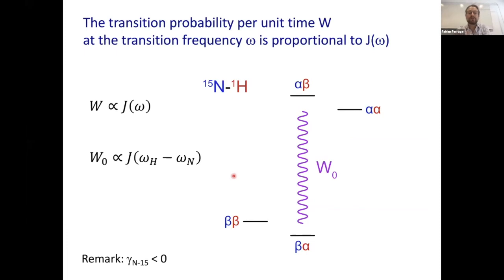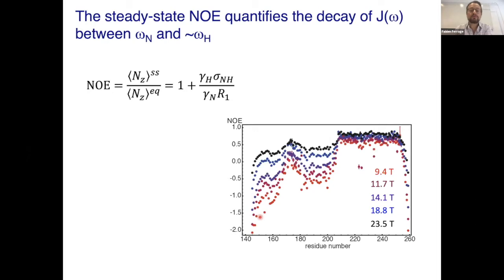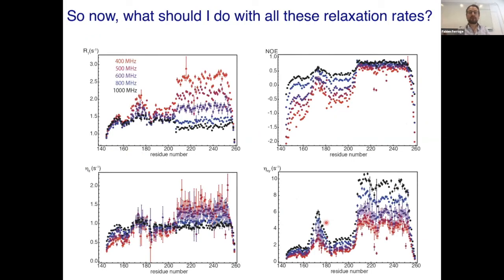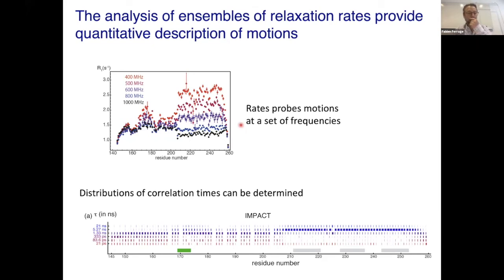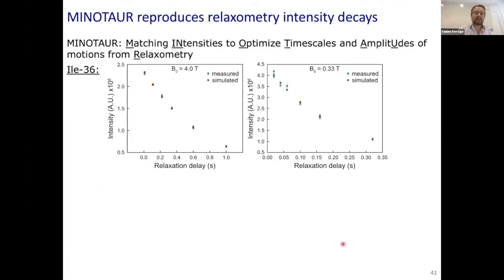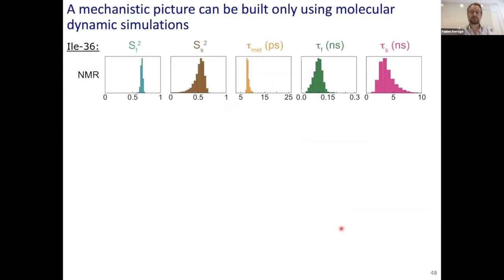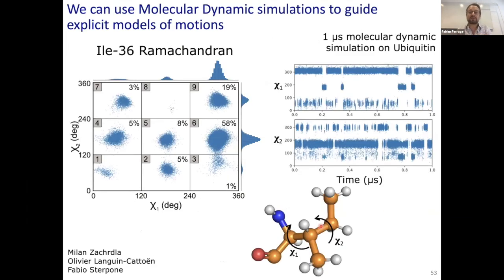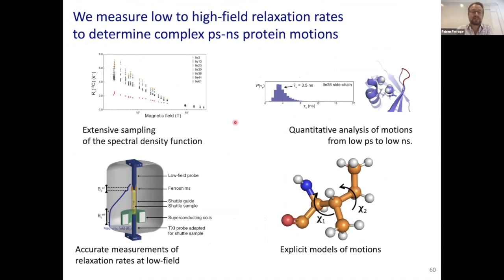CCPN Conference 2021 - Fabien Ferrage's talk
Fabien Ferrage's talk on "What should I do with all these relaxation rates?"
(Unfortunately the recording started late, so the very beginning of the talk is missing.)

Part of the 'Dynamics' Session on Thursday 26 August 2021